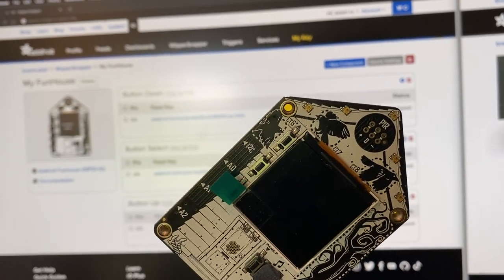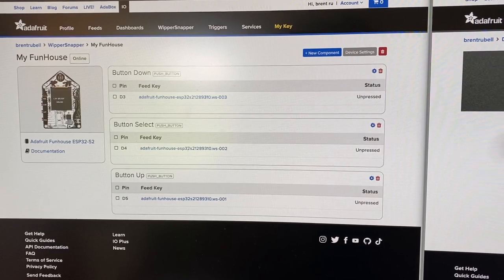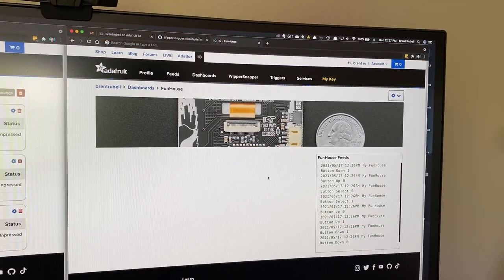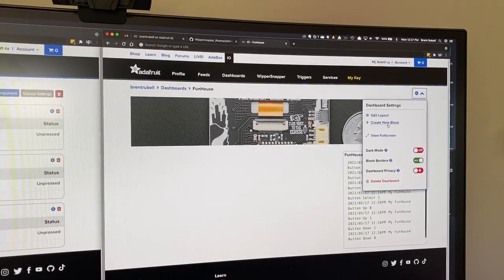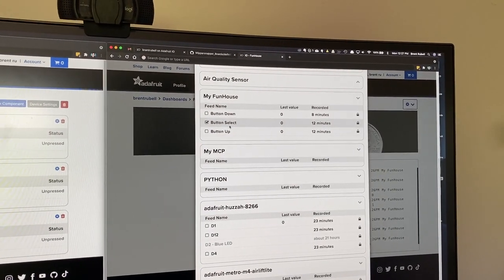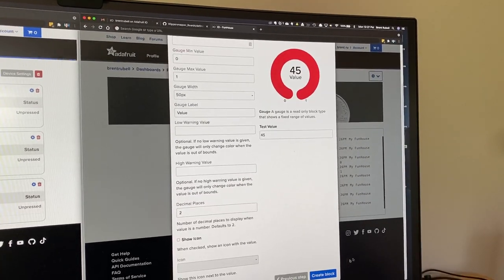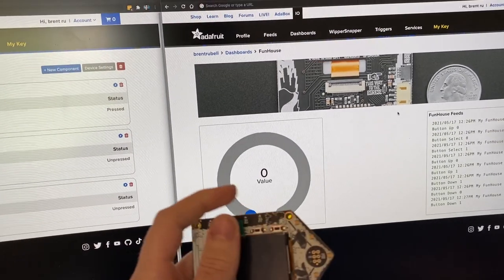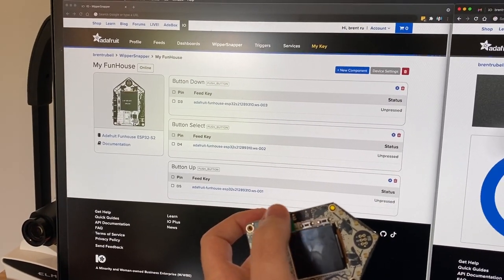Sneak Peek of Adafruit.IO Wippersnapper – Dashboard Blocks!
Adafruit has recently spent time adding support for the new Adafruit FunHouse WiFi Home Automation Development board to Wippersnapper, our no-code interface for Adafruit IO. We wanted to show off how easy it is to build an Adafruit IO dashboard using your Wippersnapper device's components. It takes a little over a minute and with no code!

What is Wippersnapper? Wippersnapper is a no-code IoT interface for Adafruit.IO – it lets you turn any WiFi-capable board into an IoT device without any programming. Simply select what devices are connected to which pins on the hardware and it will auto-configure the firmware and even create an IO feed for visualization. Wippersnapper is not out yet but will be soon.